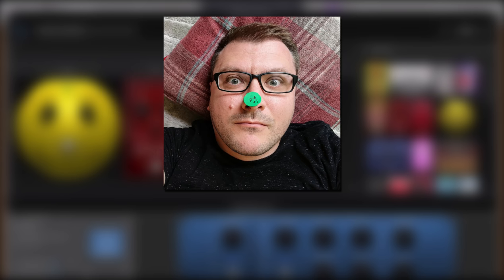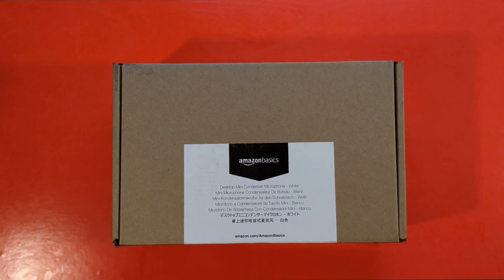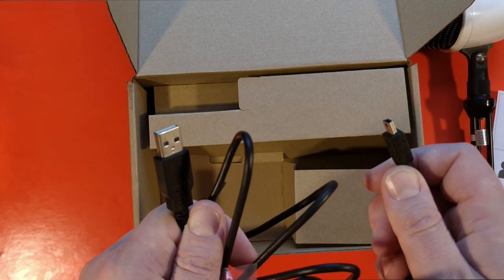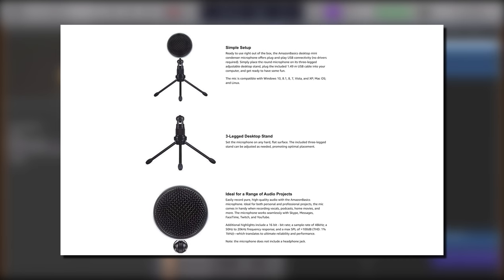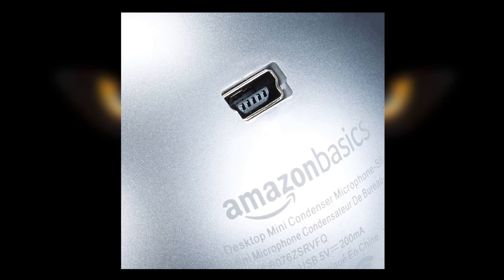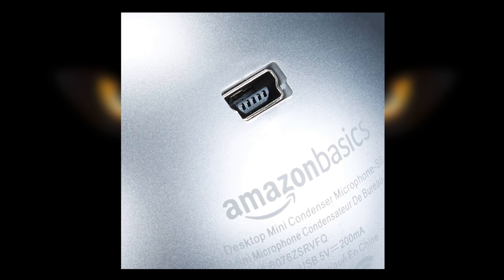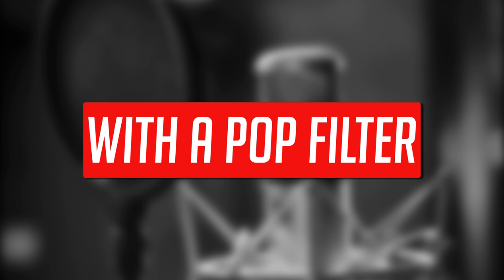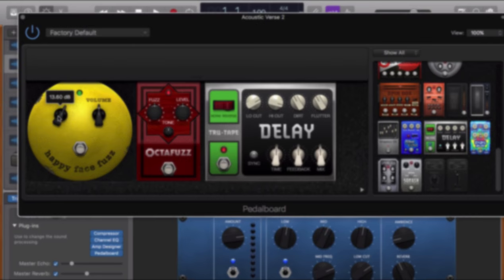AmazonBasics Desktop Mini Condenser Microphone Review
In this video I unbox and review the AmazonBasics Desktop Mini Condenser Microphone, a USB microphone designed to give you top tier recording quality and a budget price point.